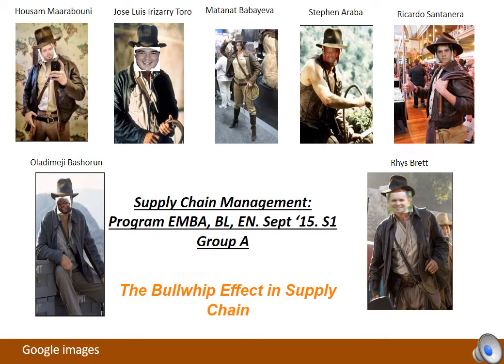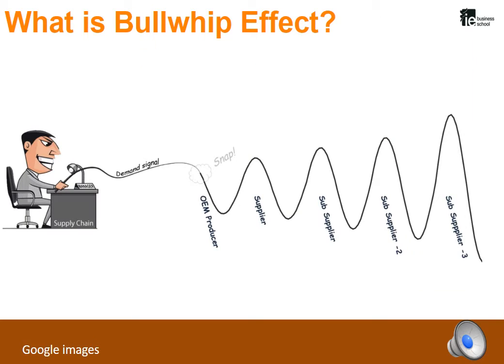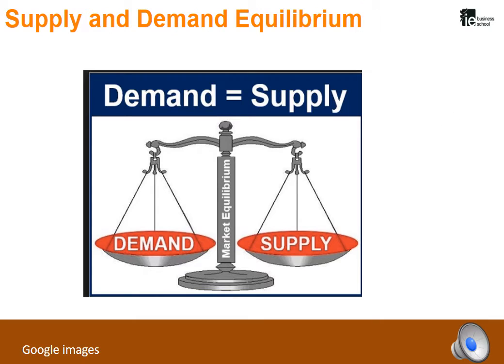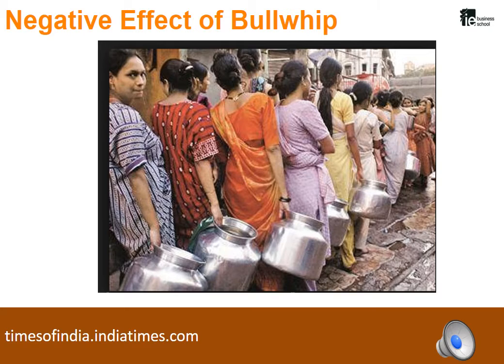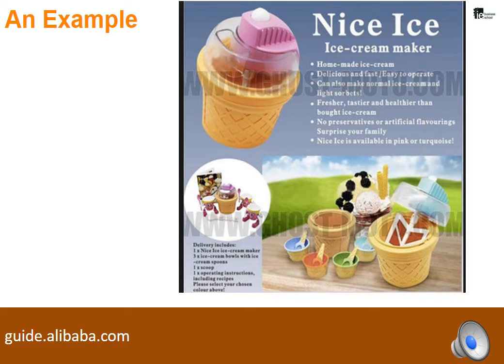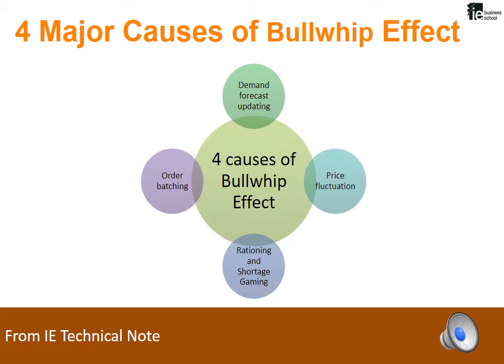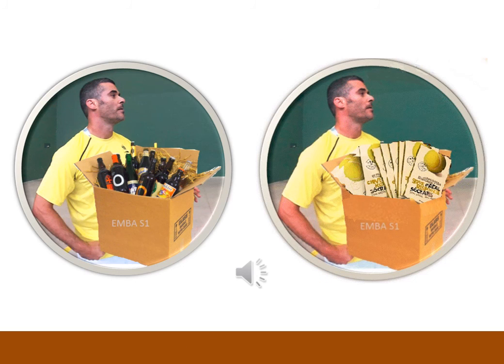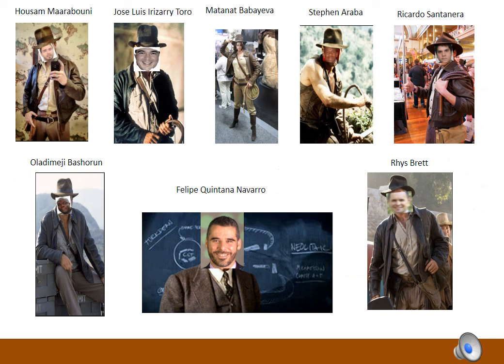THE BE GROUP A FINAL